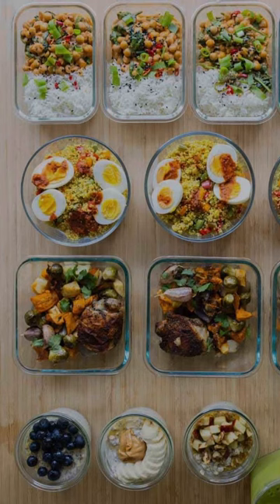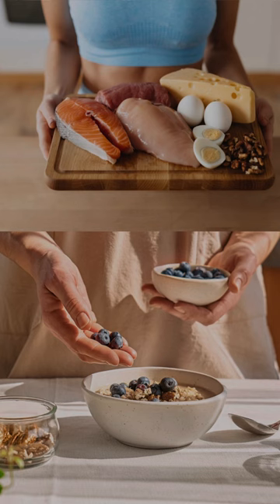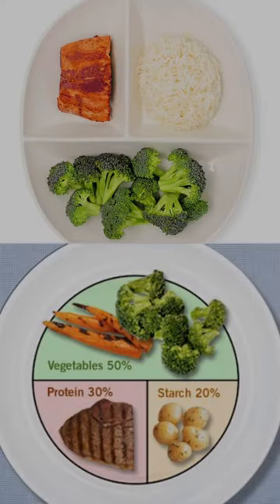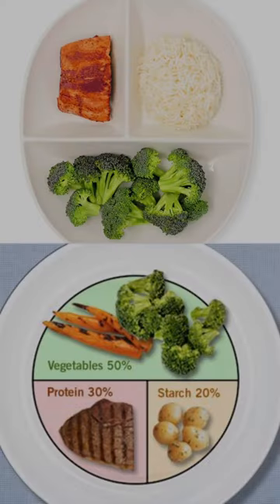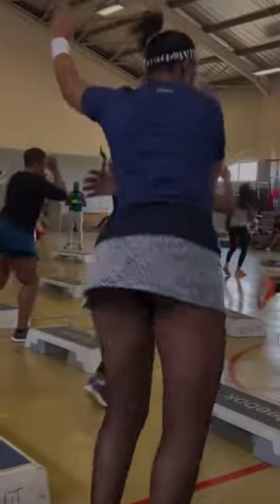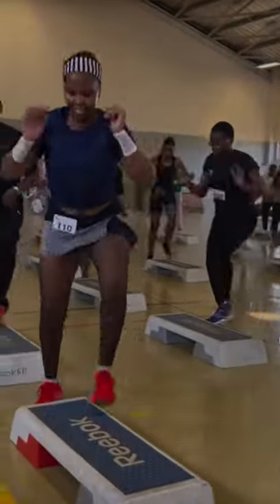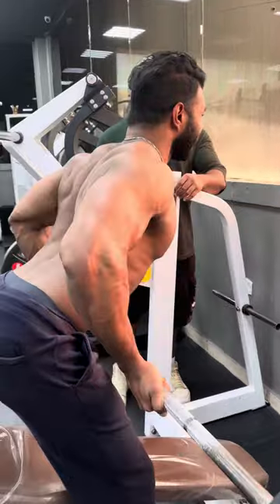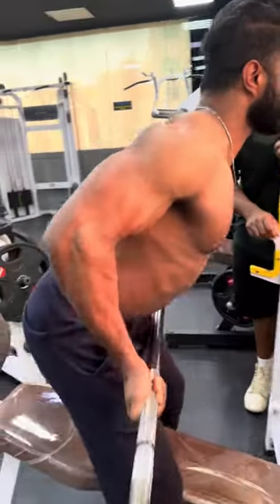Best Abs Fat & Belly Fat പെട്ടെന്നു കുറയ്ക്കാനുള്ള കിടിലൻ വർക്കൗട്ട്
This Video first created and published by Shafeeque.

 Hope this video is helpful to all.